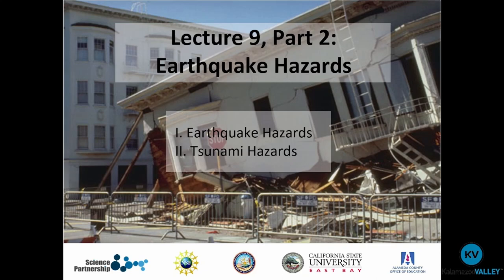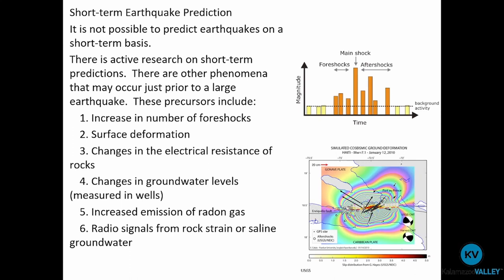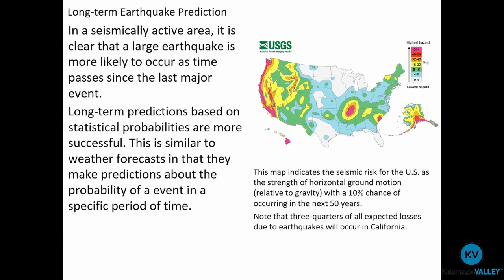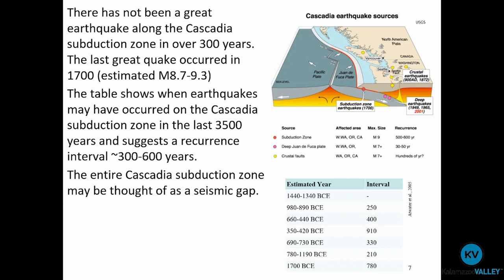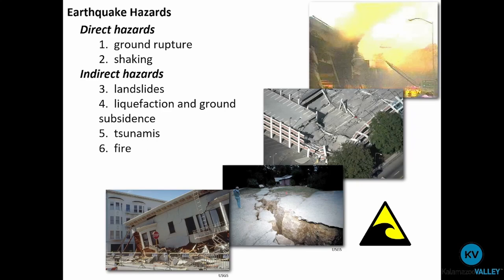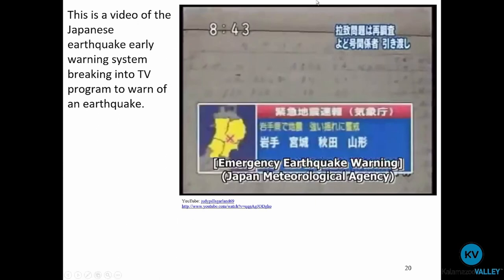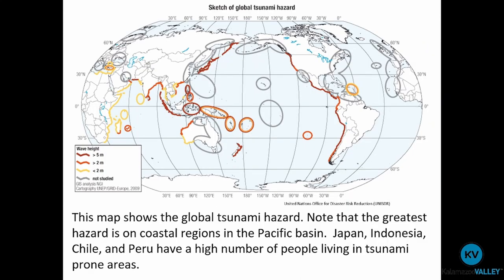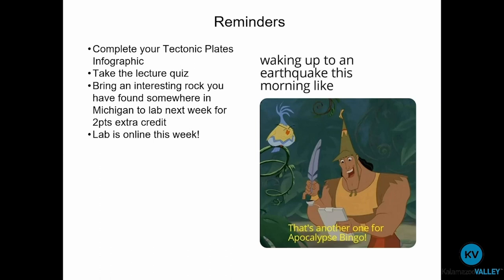Lecture 9, Part 2: Earthquake Hazards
GEO 110 KVCC